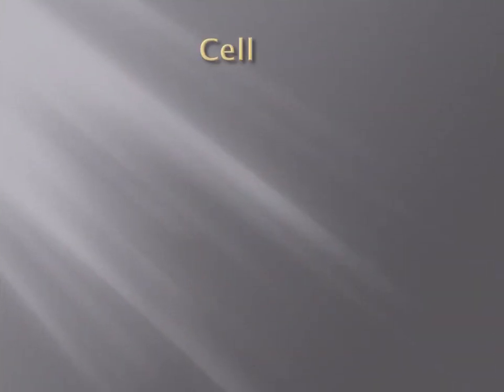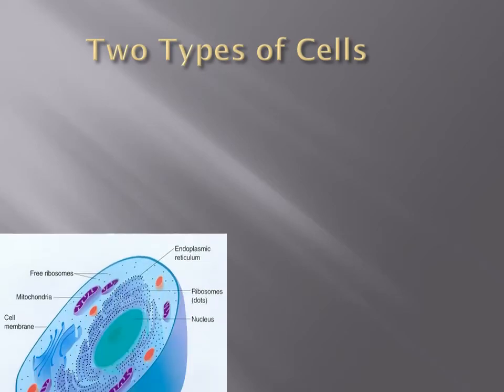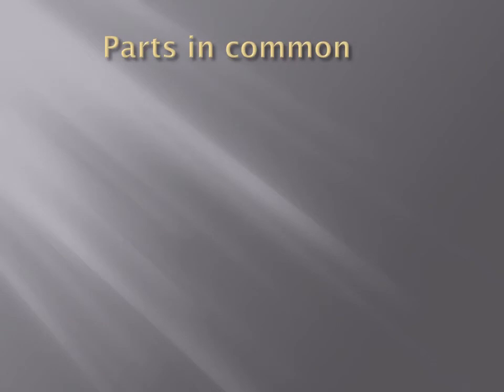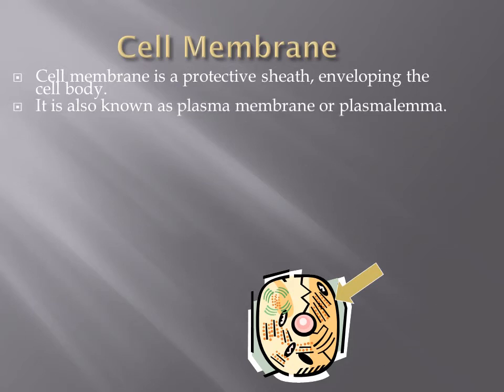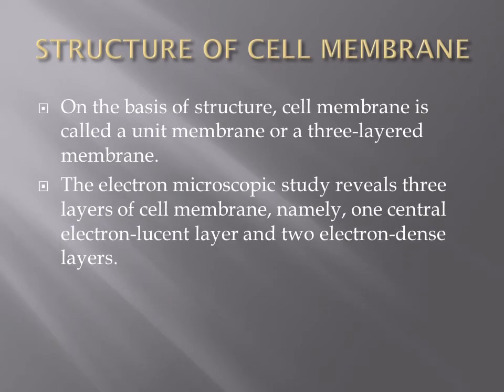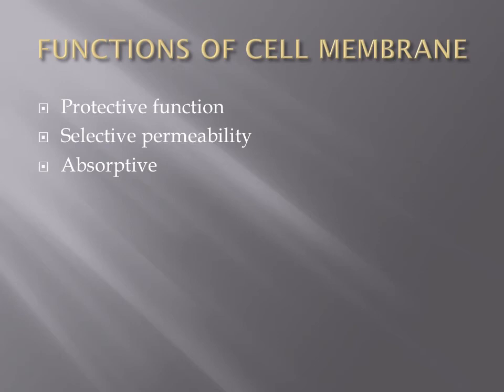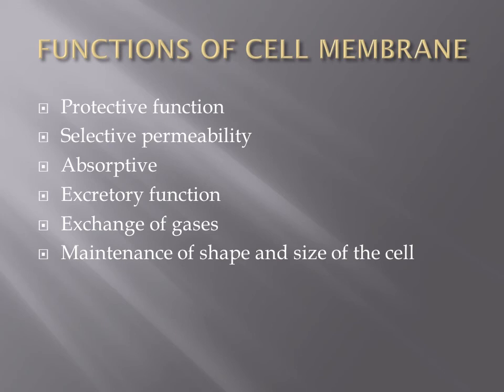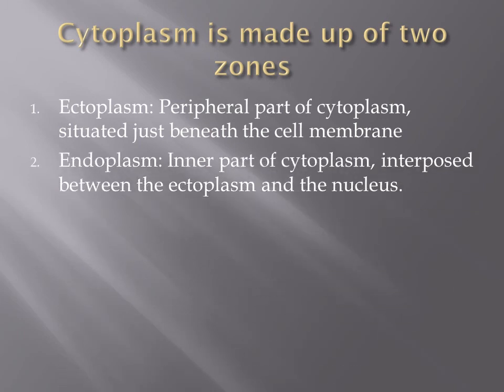Physiology Lecture 1